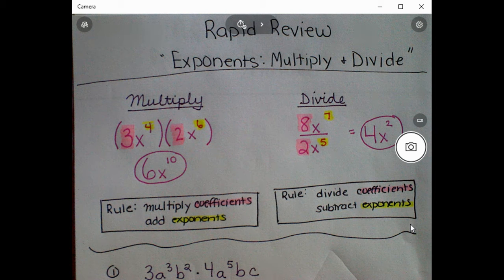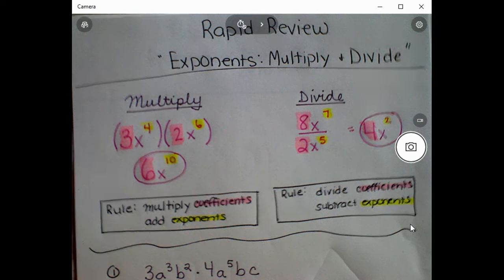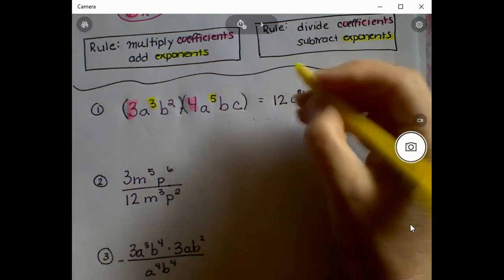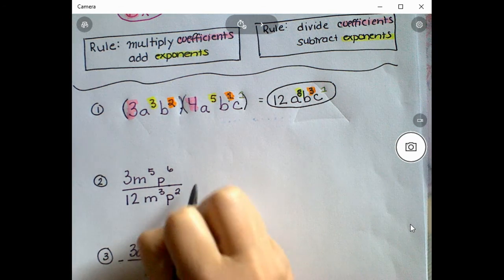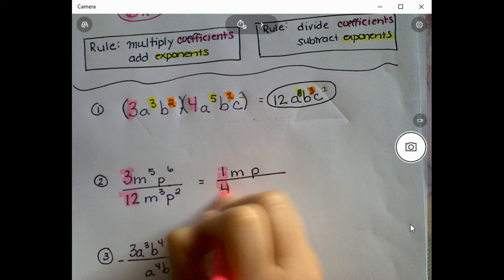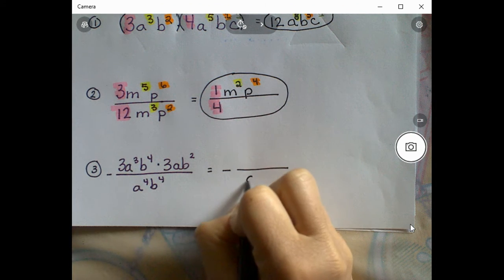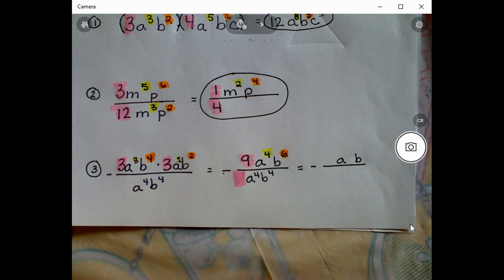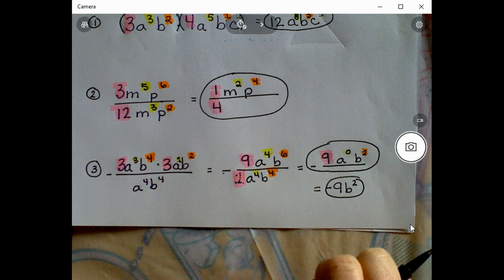Rapid Review: Exponents Multiply and Divide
Algebra 1